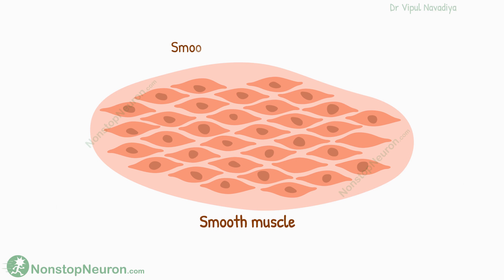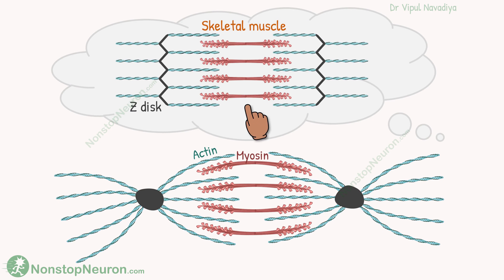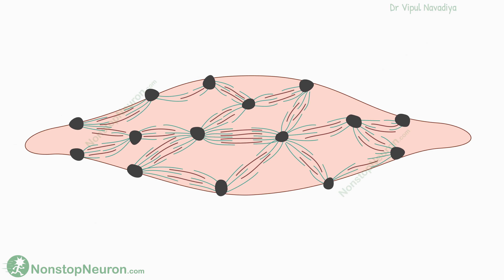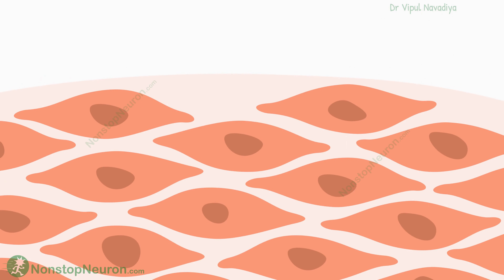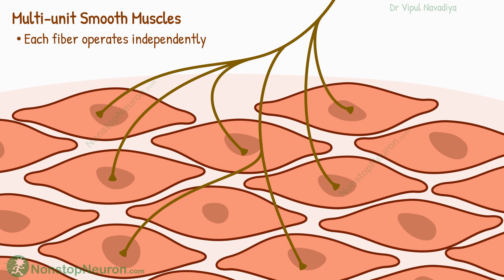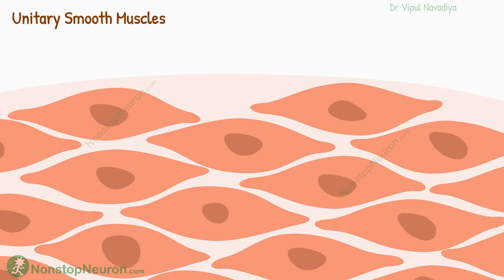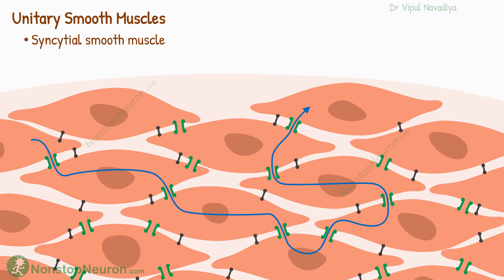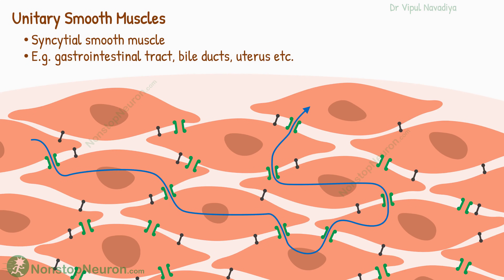Structure and Types of Smooth Muscle || Multi Unit Smooth Muscles vs Unitary Smooth Muscles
Smooth muscles are made up of small fusiform muscle fibers. Their contractile elements are basically same as those in the skeletal muscle, but they are organized in a different way. In multiunit smooth muscle, each fiber operates independently, whereas in unitary smooth muscle, all the muscle fibers contract as a single unit

Chapters:
00:00 Intro
00:19 Smooth Muscle Fiber
00:35 Contractile Elements: Actin, Myosin & Dense Bodies
01:51 Types of Smooth Muscles
02:07 Multi-unit Smooth Muscles
02:51 Unitary Smooth Muscles
03:44 Summary